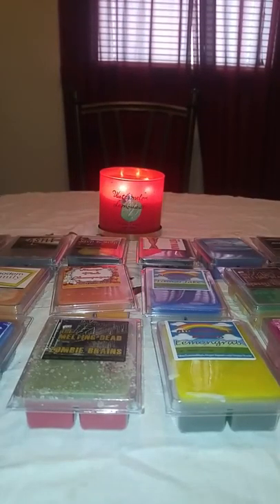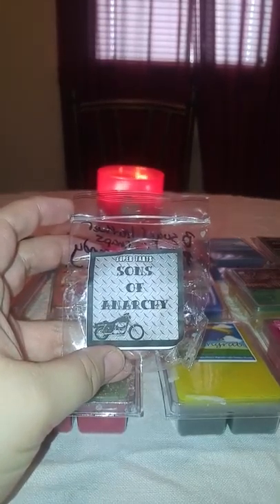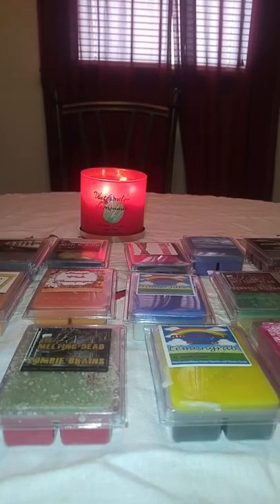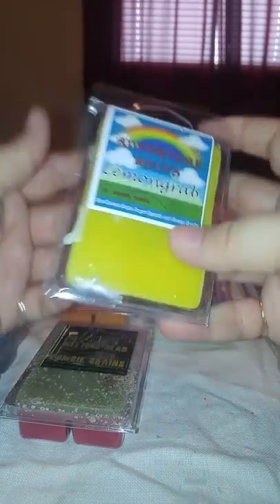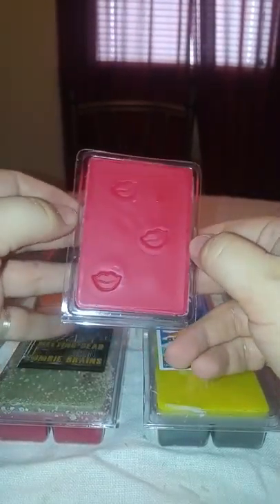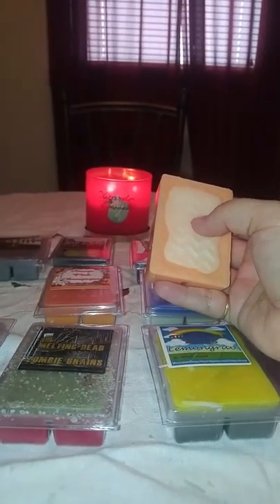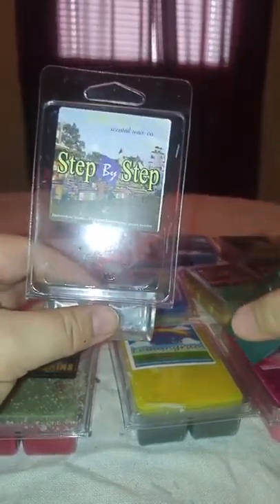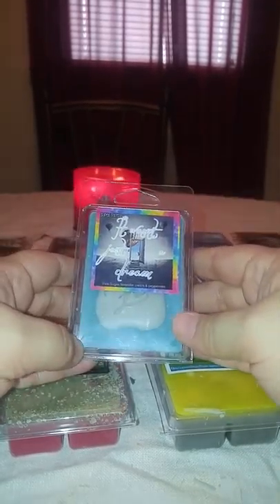Supertarts haul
My first 2 orders from supertarts
Sharing what they look like and my cold sniff thoughts